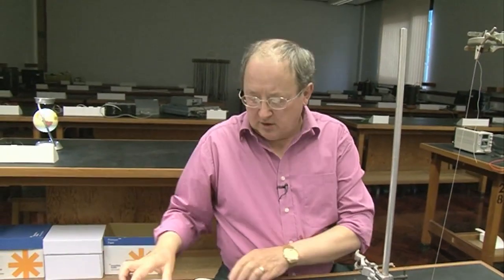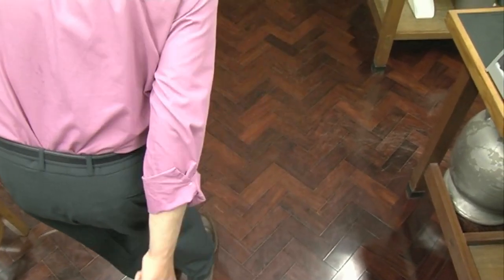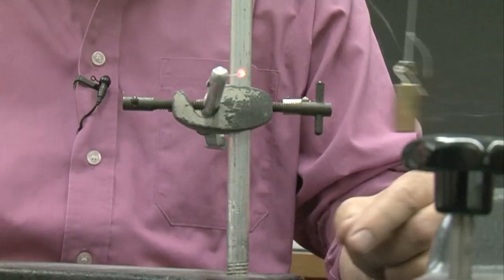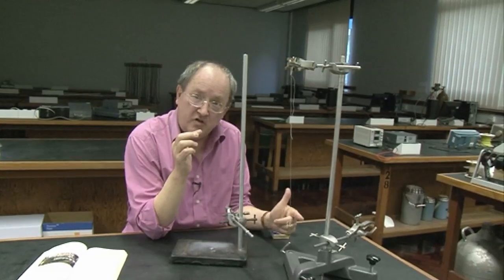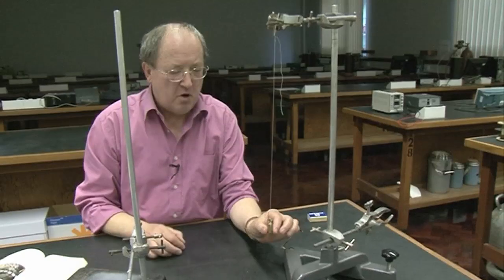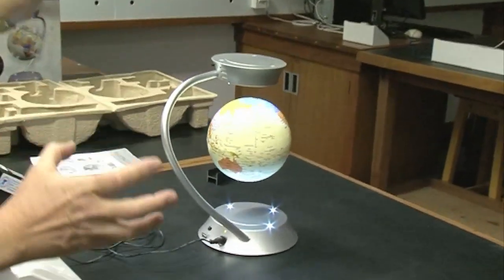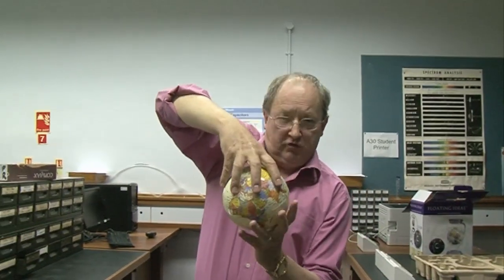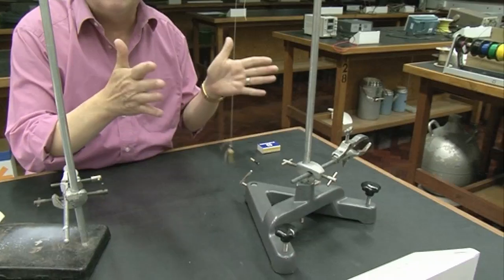Foucault's Pendulum - Sixty Symbols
Foucault's Pendulum is a clever way of demonstrating the Earth's rotation - but it won't work at the equator!